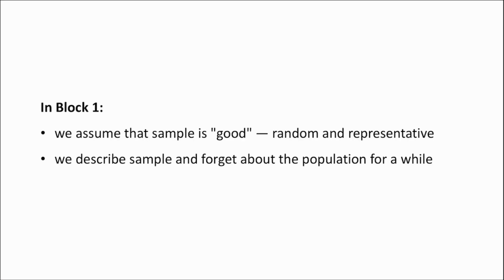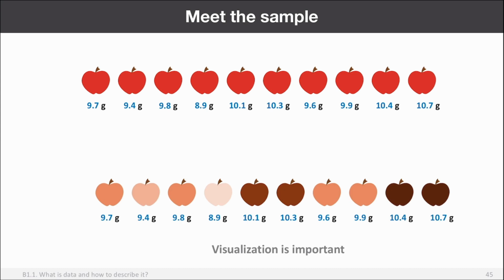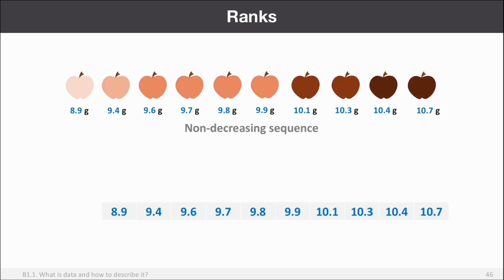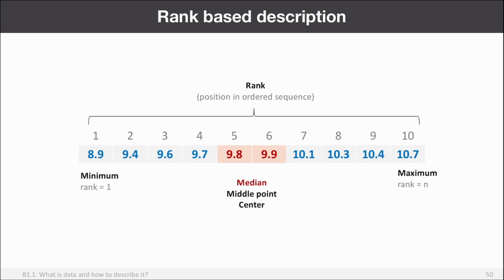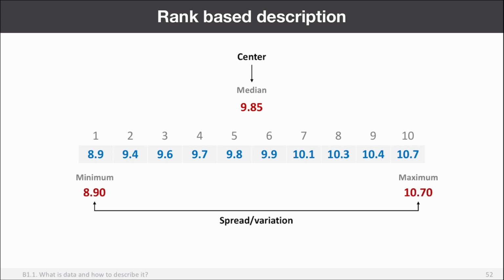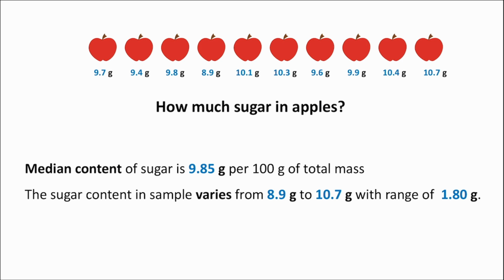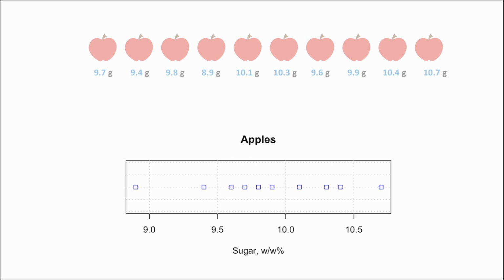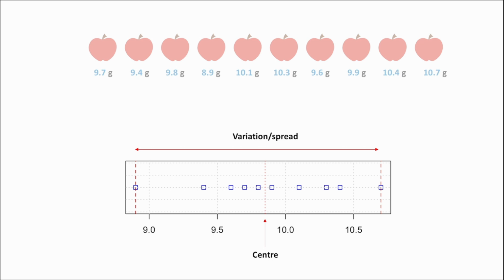B11e - Rank based description